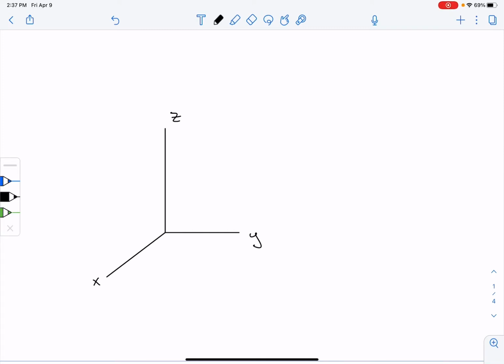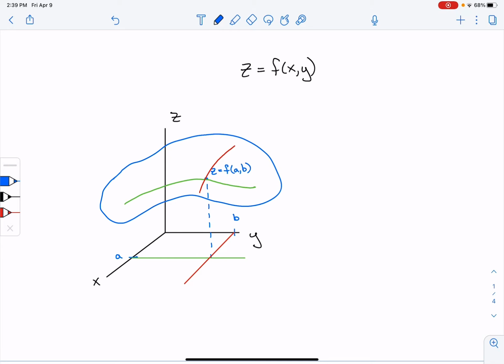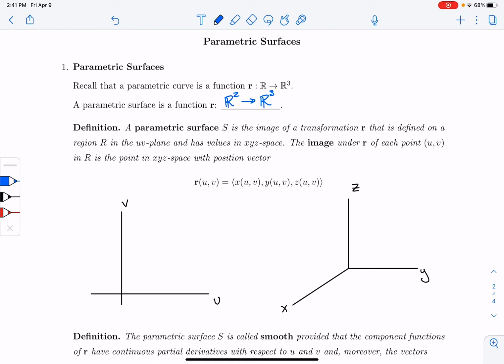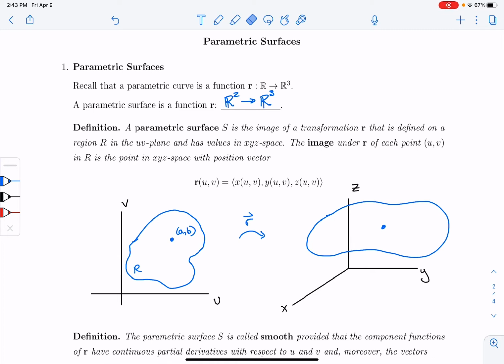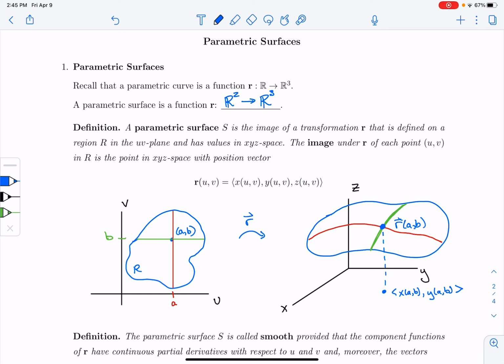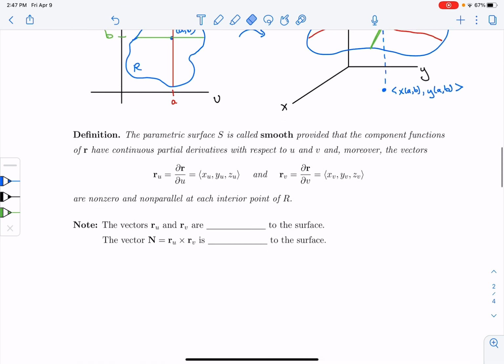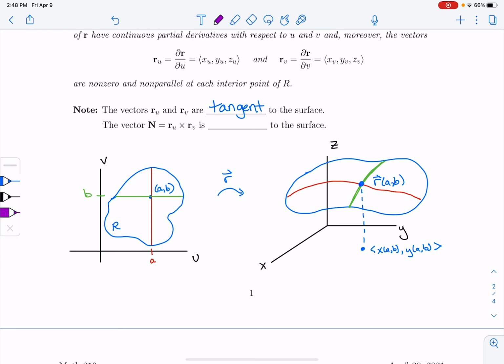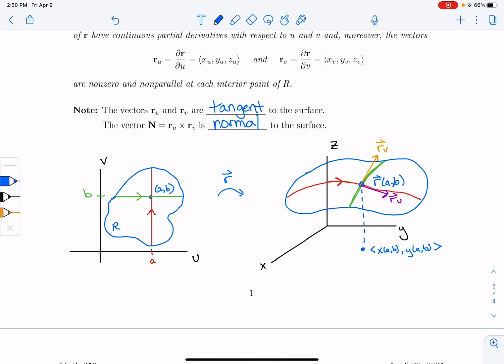Parametric Surfaces Part 1